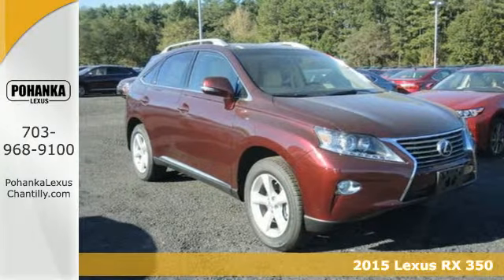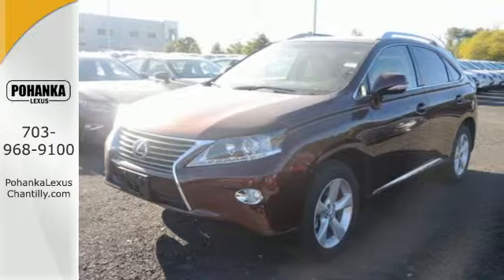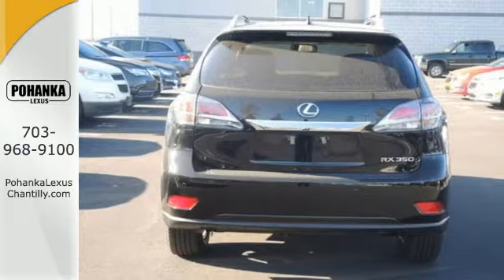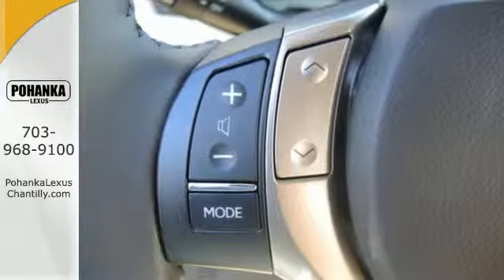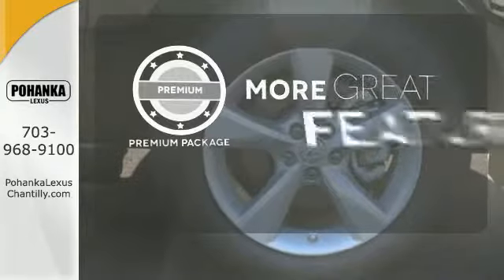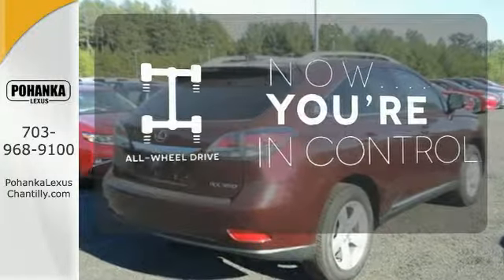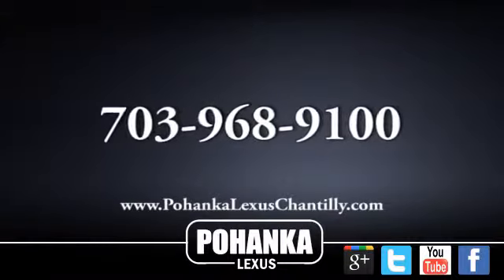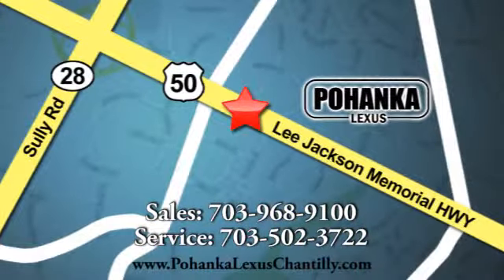New 2015 Lexus RX 350 Chantilly VA Washington-DC, MD RXFC40861 - SOLD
Year: 2015
Make: Lexus
Model: RX 350
Trim: AWD 4dr
Engine: L 6 Cyl.
Color: Obsidian
Interior: Parchment
Stock #: RXFC40861
VIN: 2T2BK1BA6FC340861
Packages F CP Comfort Pkg: Xenon HID Headlamps, LED Foglamps, Rain-sensing wipers/Heated & Ventilated Fr Seats F NV Navigation System with Voice Command Lexus Enform w/Destination Assist & eDestination SiriusXM NavTraffic, NavWeather, Stocks, Sports & Fuel prices (1-yr trial subscription included), App Suite (Complimentary) F PD Premium Package w/Blind Spot Monitor System: Leather Trim Interior, Blind Spot Monitor System, One-Touch Open/Close Moonroof, Power-folding Electrochromic Heated Outside Mirrors, Driver's Seat/Steering/Mirror Memory-3 settings, Roof Rails Accessories F EK DVD Premium Audio for Navigation F PA Intuitive Parking Assist F WU Wood & Leather Trimmed Steering Wheel & Shift Knob P Z1 Cargo Net,Cargo Mat,Wheel Locks & Key Glove

Address:
13909 Lee Jackson Memorial Hwy